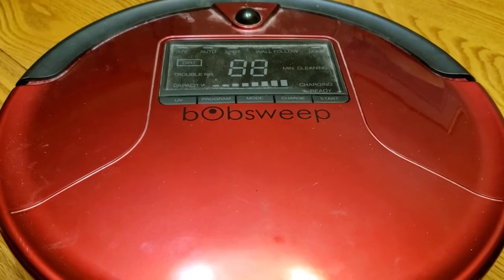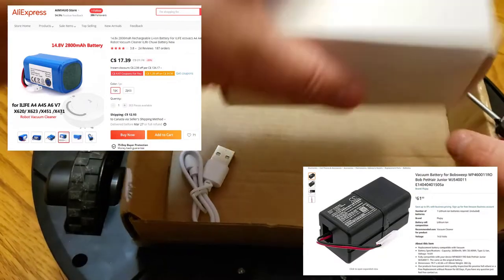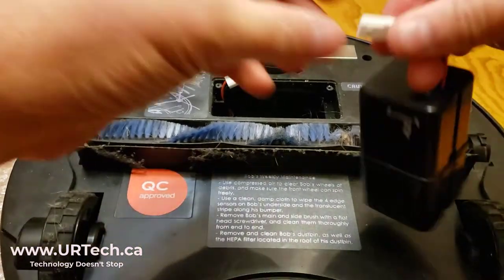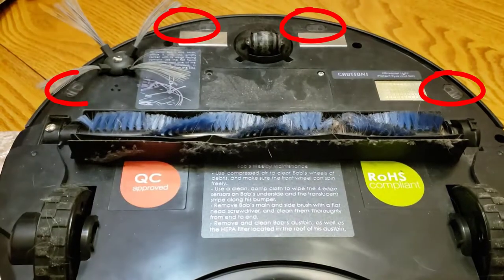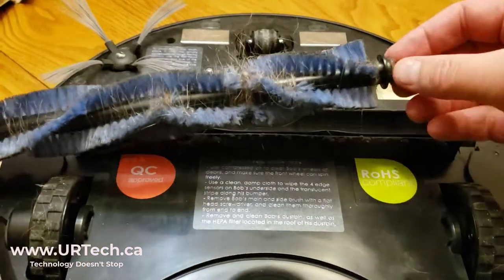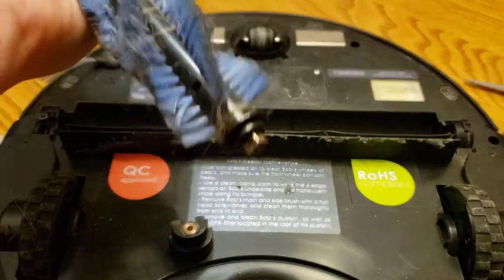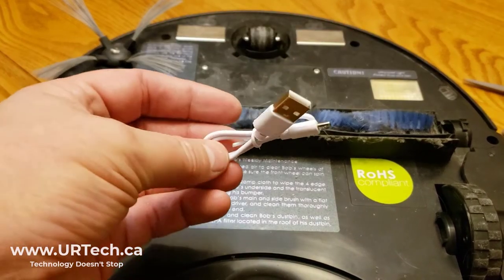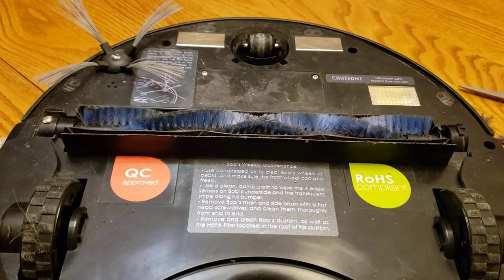DIY Bobsweep Battery Replacement & Robot Vacuum Maintenance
We demonstrate how to replace the battery in a Bobsweep Pethair robot vacuum.

We explain how to clean the sensors, replace the beater bar, replace the sweeper, clean the beater bar, and the air filter.  We also show how to remove the front wheel then clean the front wheel as that is often a cause of additional friction.

We also explain that you can replace the electric motor.  All of these Bobsweep parts are available on the Bobsweep website, but we found them for much less money on other sites like Amazon and Aliexpress.

This is a low cost, easy DIY repair project you can definitely handle.